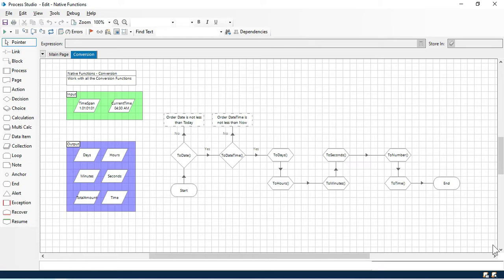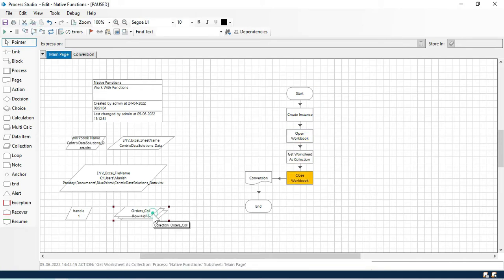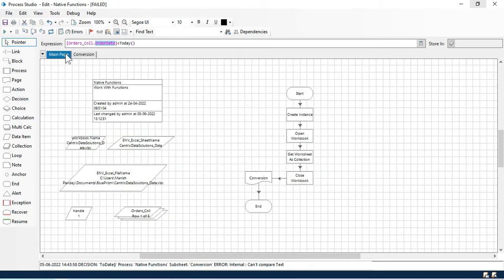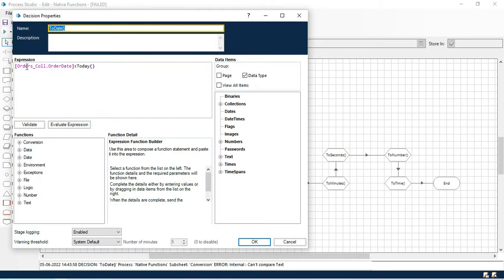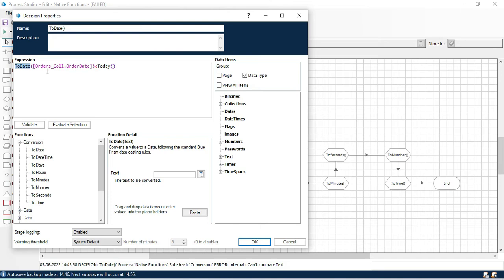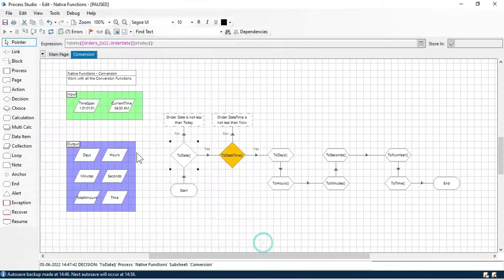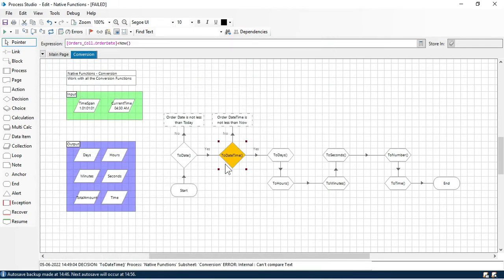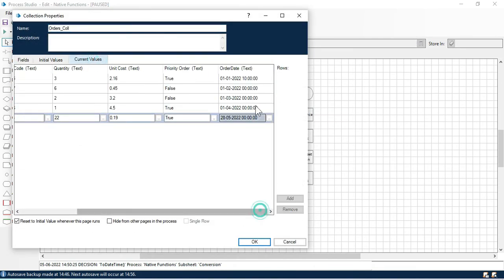👉 ToDate() and ToDateTime() in Blue Prism | Conversion Functions Explained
In this Blue Prism tutorial, you will learn how to use conversion functions like ToDate() and ToDateTime() step-by-step in a simple and practical way.

This video is part of the Blue Prism tutorials series, where we cover real-world concepts and practical use cases to help you become a skilled RPA developer.

In this video, we will cover:
• What are conversion functions in Blue Prism
• What is ToDate() function
• What is ToDateTime() function
• Difference between ToDate and ToDateTime
• Step-by-step examples
• Practical use cases in automation

This video is useful for:
• Beginners learning expressions
• Anyone working with date and time in automation

My Udemy courses:
👉 Blue Prism Conversion Functions | ToDate & ToDateTime
👉 How to Convert String to Date in Blue Prism
👉 Blue Prism Tutorial | ToDate vs ToDateTime Explained
👉 Date Conversion in Blue Prism (Step-by-Step)